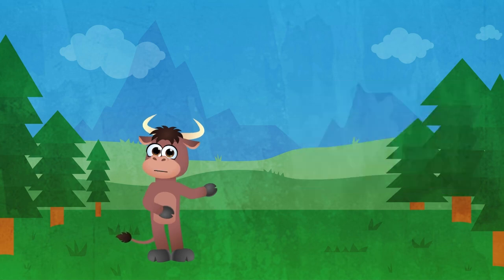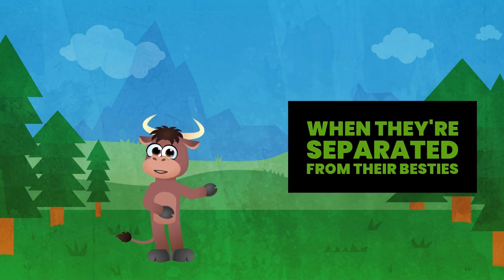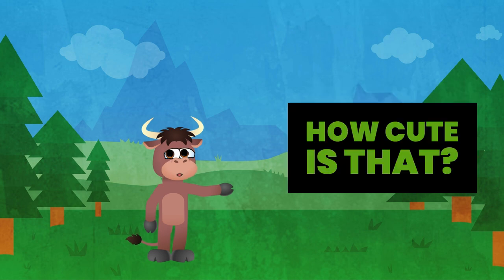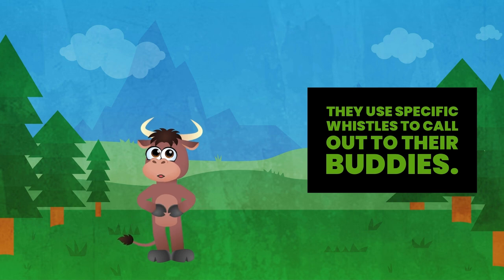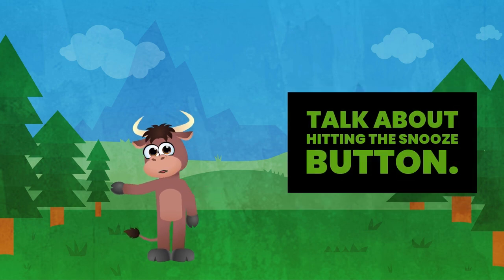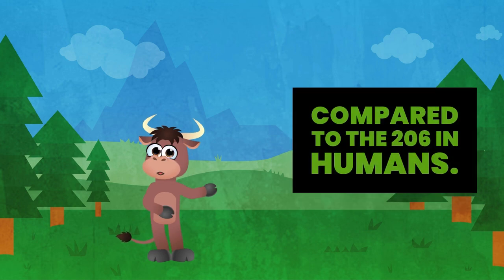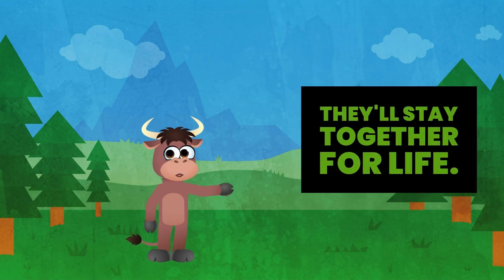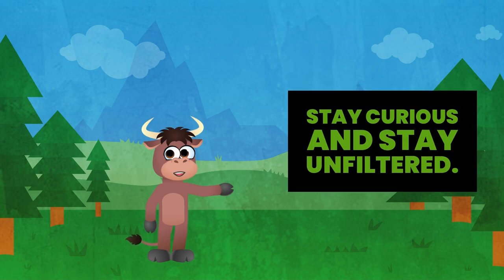10 Fun 🦙 and Weird 🐢 Animal Facts You Didn't Know! 🎉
Welcome to Unf1ltered Facts!!! 🌍🏈🤼‍♂️🎬🌿✈️🍳🤓 🔍
Looking for mind-blowing, weird, and fun facts? You're in the right place! I've got it all-from WWE 🤼 and NFL 🏈 facts, to random facts, educational facts, and even bizarre food facts 🍕. 💡🎉

Here's what you can expect:
✔️ WWE & Professional Wrestling Facts
✔️ NFL Facts
✔️ Weird & Funny Facts
✔️ Random & Educational Facts
✔️ Food Facts
✔️ Trivia
✔️ Daily Motivations
✔️ Riddles, Jokes, & Puns
✔️ Product Reviews (coming soon!)

Stay curious and stay Unfiltered! 🚀

QUESTION Have a question about the channel or do you have an idea or suggestion for the channel? Drop it in the comments!